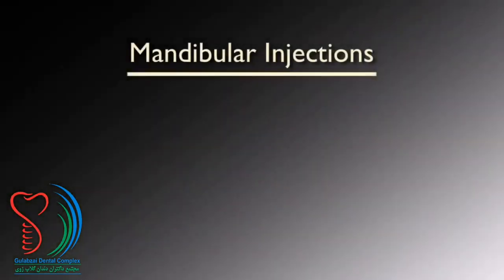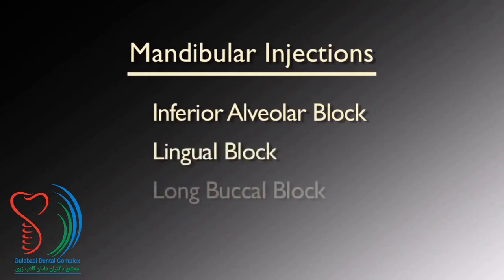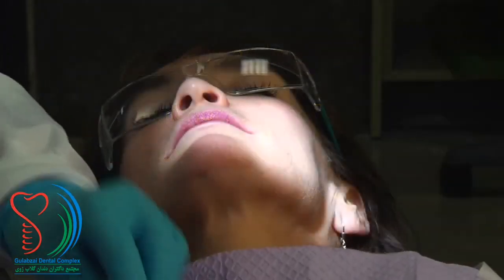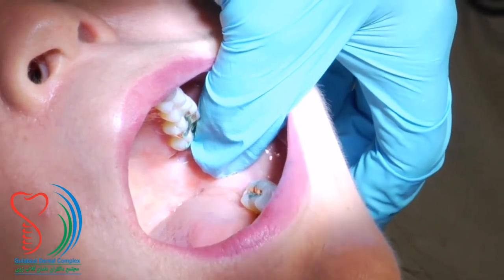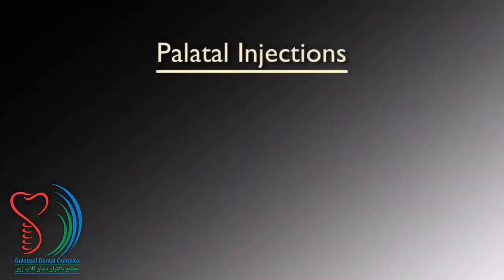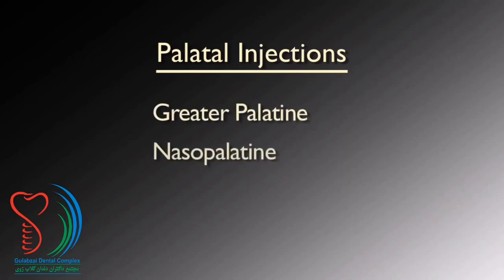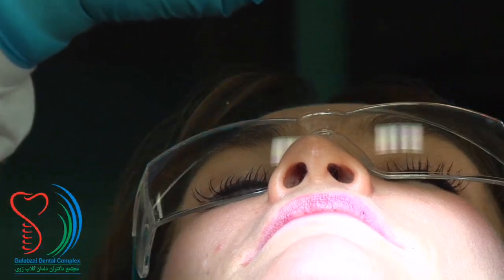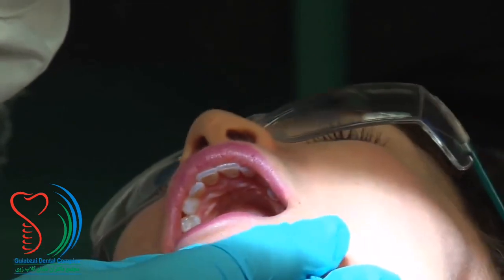تمامی نکات انستیزی فک علوی و سفلی در یک ویدیو .